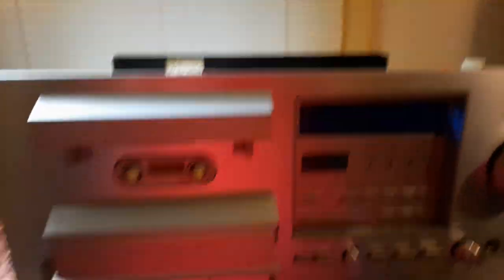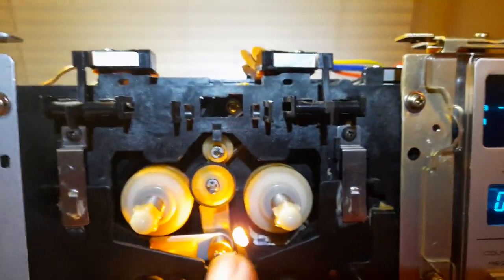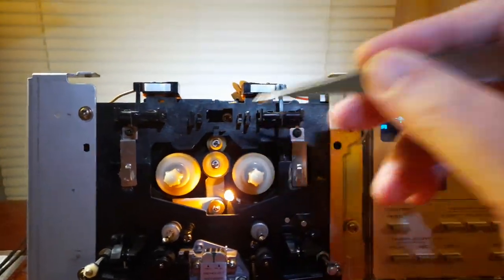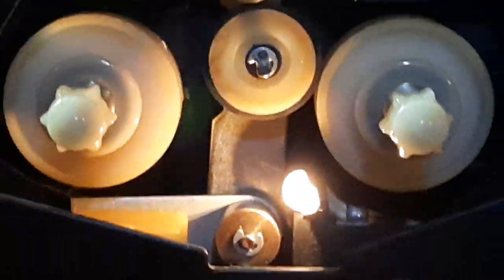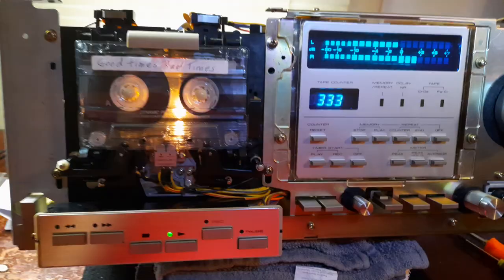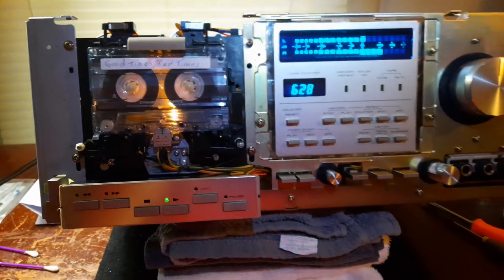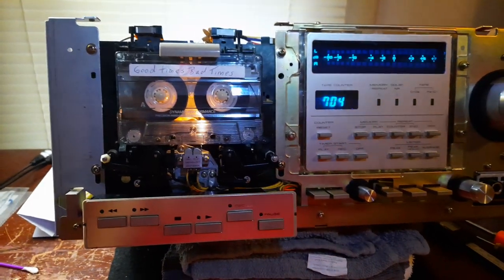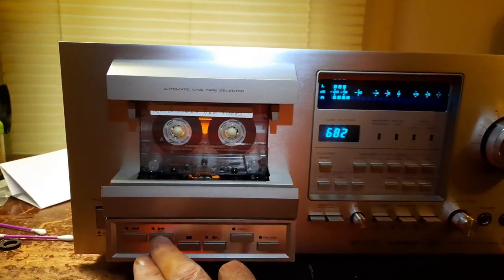Pioneer CT-F900 idler tire replacement. Ebay idler tire